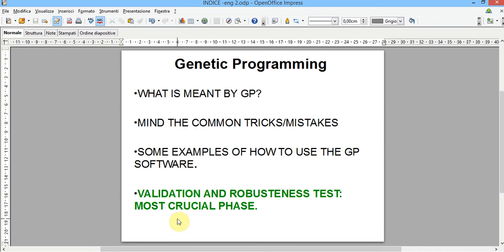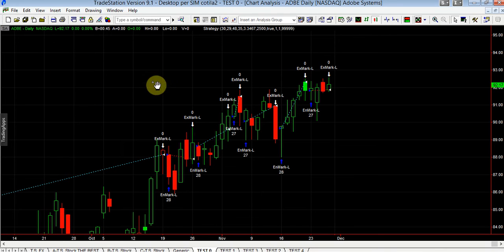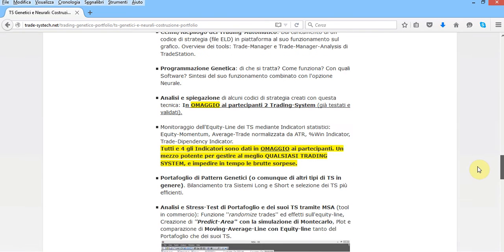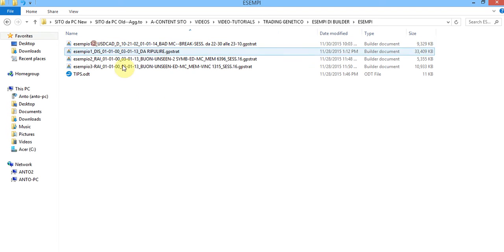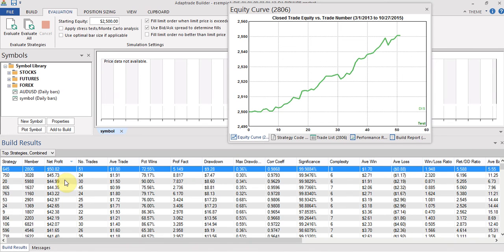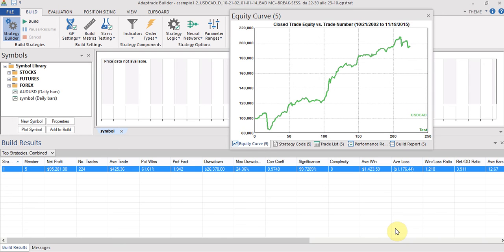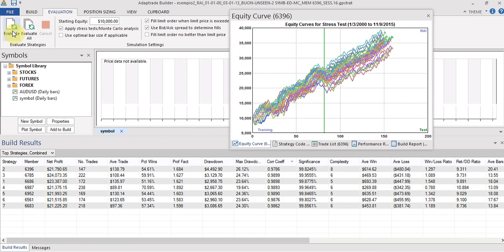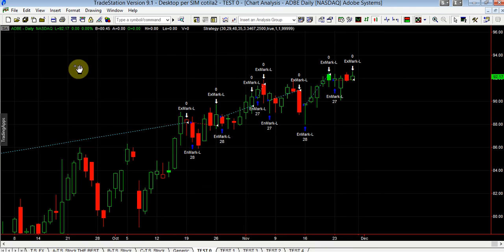GENETIC ALGORITHM (ENGLISH)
How to create a Trading System by a genetic programming automated tool.